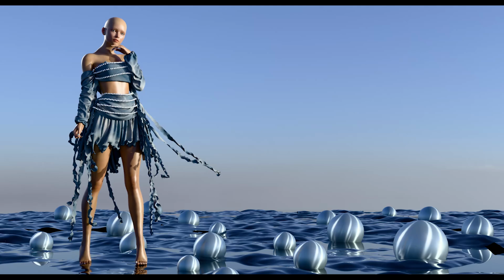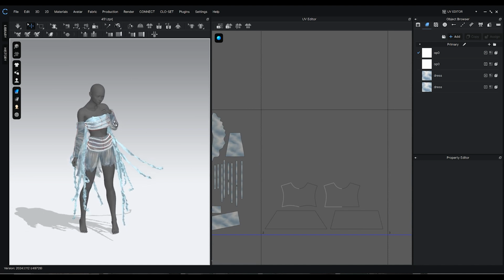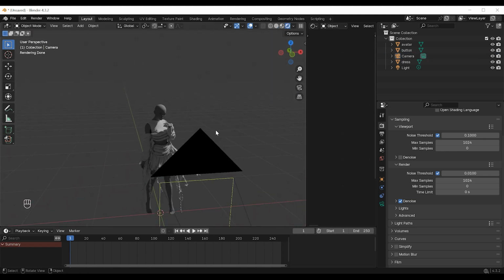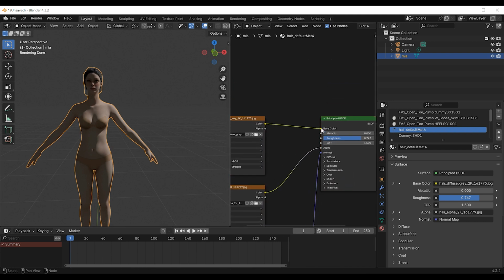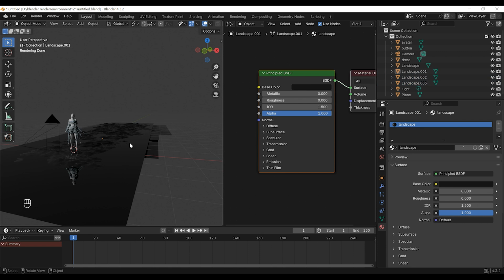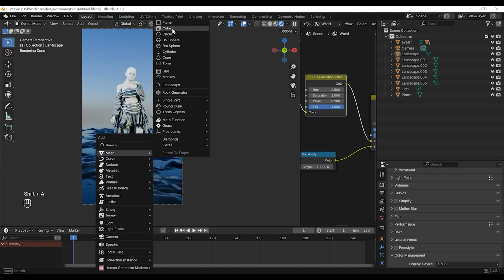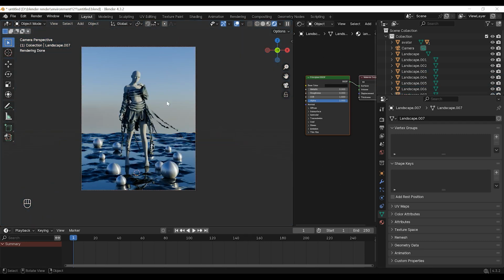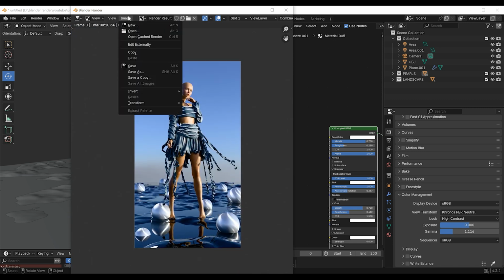CLO3D to Blender Workflow – Design, Export & Render (Full Guide!) | Part 2-Blender Part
-if you have any questions comment them down below so i can help you!